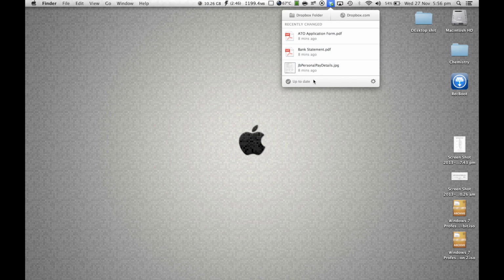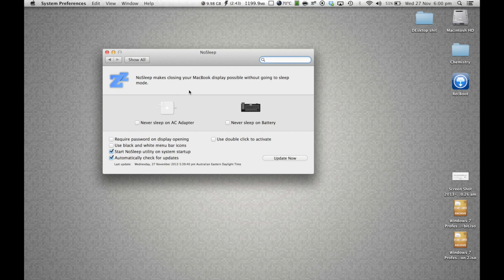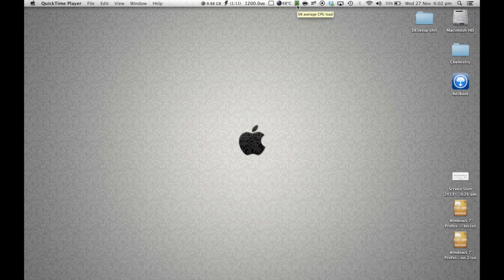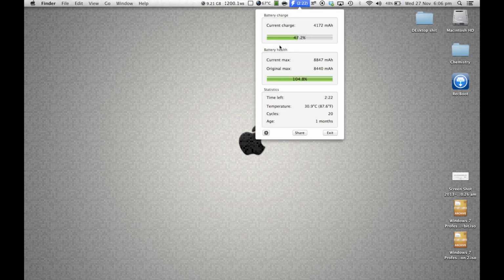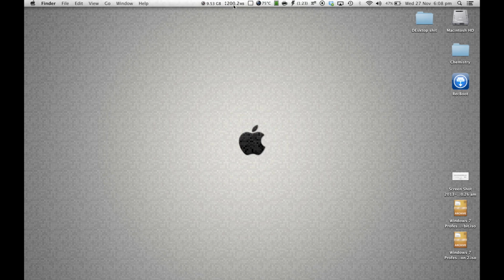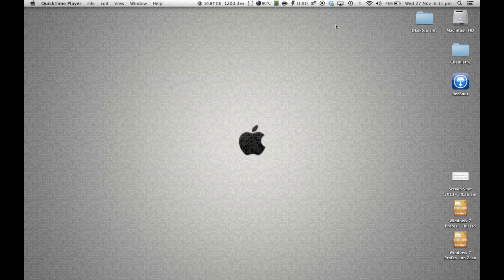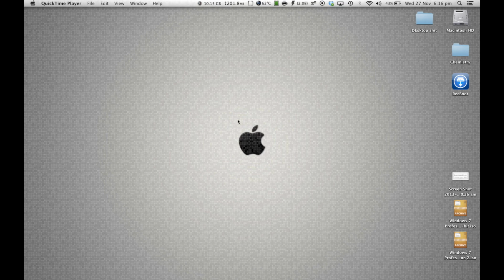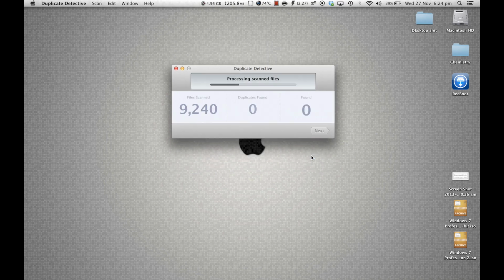Top 10 Mac Utility Apps 2013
This Video will feature my personal Top 10 favourite Mac Utility apps. This is from my experience of owning a MacBook Pro and is probably more aimed at MacBook users (laptop users). This will still be helpful to Desktop users however things such as battery guard will not be relevant to desktop machines. This has included 7 free apps and 3 paid apps.

1. Dropbox - Cloud based storage $FREE

2. NoSleep - Prevents your Mac from Sleeping $FREE

3. Caffeine - Prevents your Mac from dimming screen or sleeping while in use $FREE

4. CPU LED - CPU Stress Monitor $FREE

5. Battery Guard - A battery monitor $FREE

6. Bandwidth + - A network traffic monitor $FREE

7. Memory Clean - RAM Monitor and cleaner $FREE

8. Cinch - Window Manager $7.49

9. Temperature Gauge - Temperature monitor $5.49

10. Duplicate Detective - File Manager $2.99